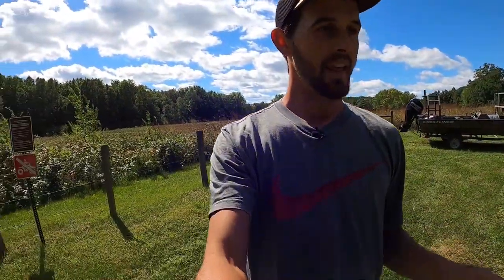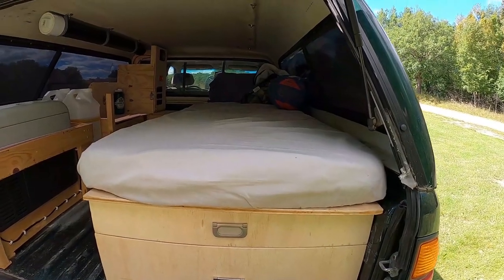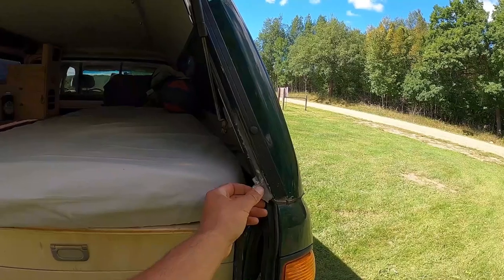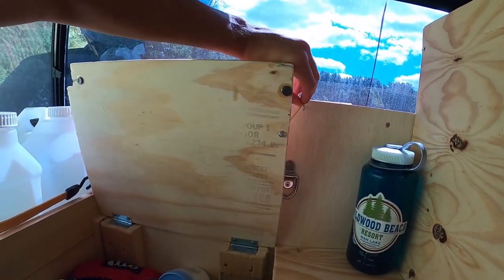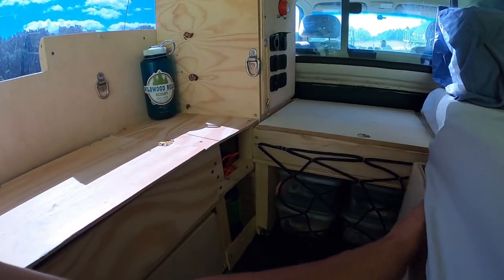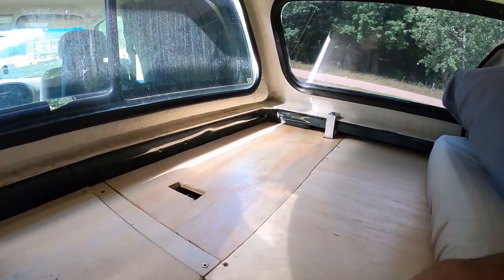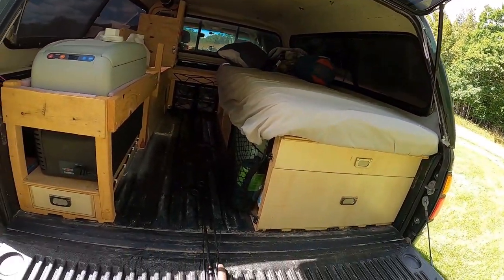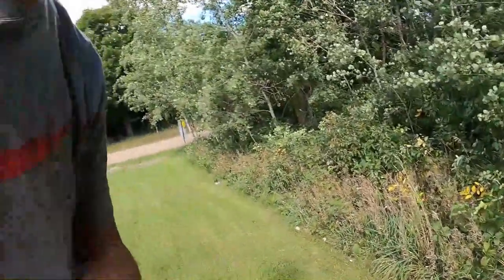Truck Camping in a Toyota Tundra! FULL SETUP! FULL TIME!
Hey everyone! In this video I am going to walk you through my 2000 Toyota Tundra pickup truck topper setup!  I have a Dometic refrigerator and solar panels to power it. Stick around and I'll show you the rest. Thanks again for watching!